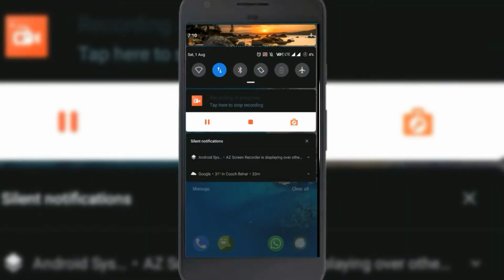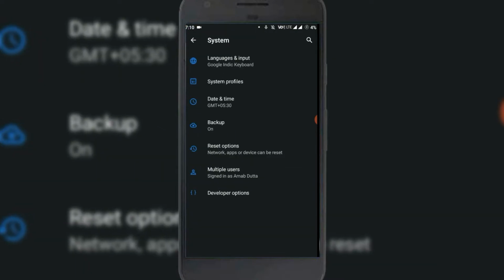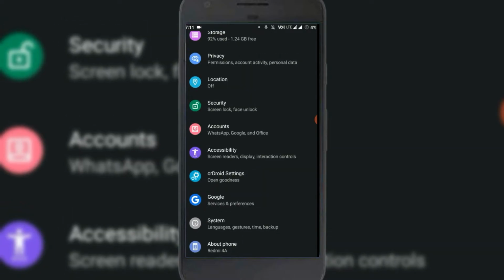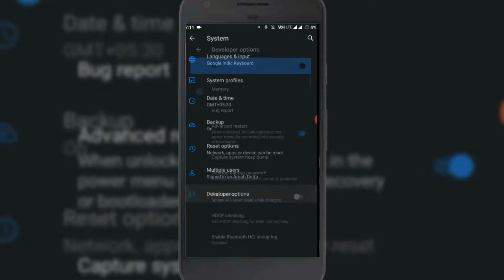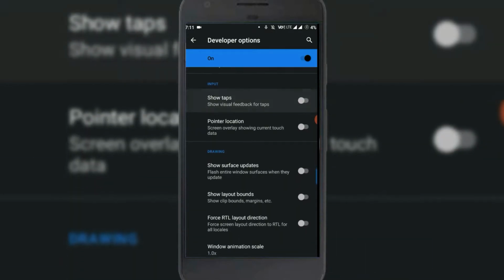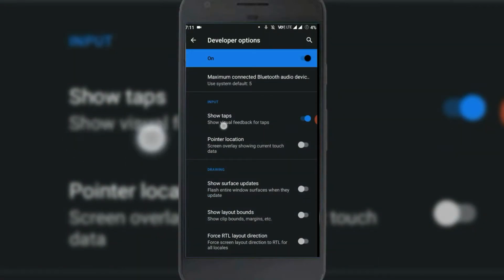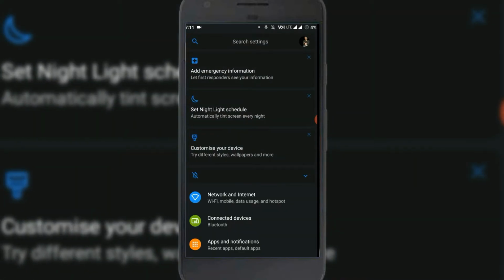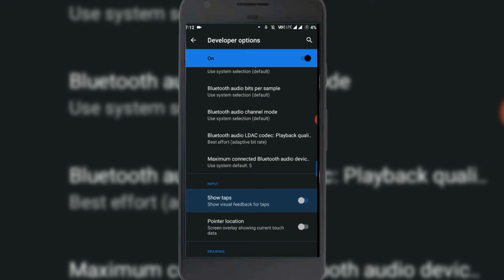How To Enable Touch Pointer In Android | How To Show Touches On Android | Any Phone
Hello Guys, In this video I have shown you "Hoe to enable show touches or Hoe to enable show taps" features for any android phone.
If you want to know how to enable touch marks or show touches or show taps then this is the best video for you. In this video I've told you everything in details.
If you make screen recording videos, any educational, gaming or any instructional video then this feature is necessary for you. If you make your screen recording video by enabling this feature on your android phone then it will be easier for your viewers to understand that what exactly you are showing or touching on your screen.
So in this video you will get to know everything about how to show touches on your mobile screen.
Watch till the end, don't skip.

Follow Playindroid at instagram: @playindroid

There is no harmful activities done in this video socially, mentally, economically, ethically, physically.